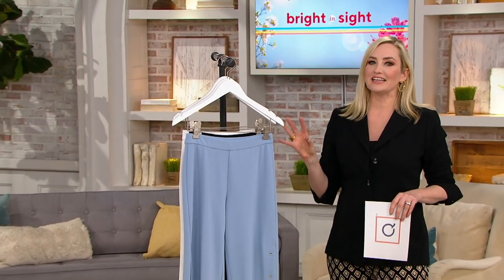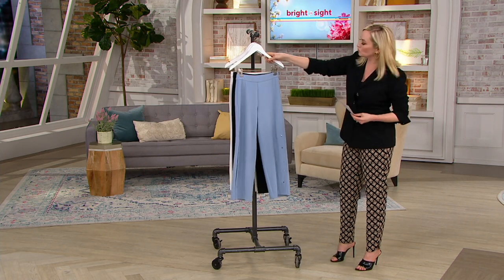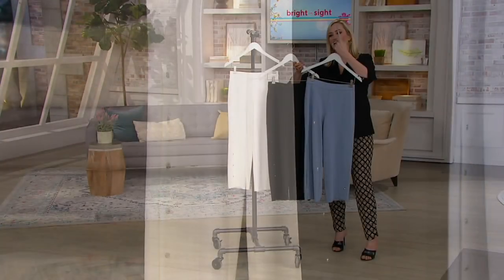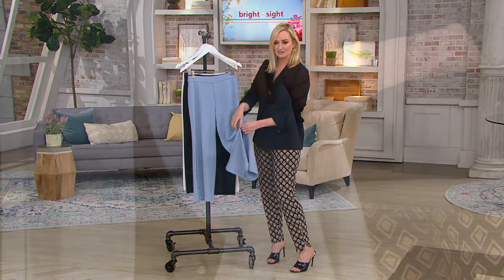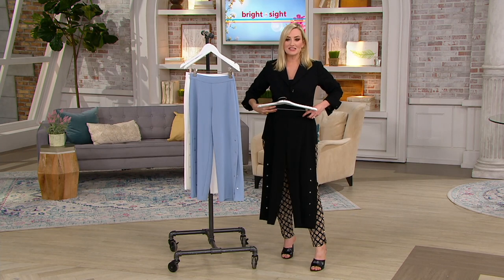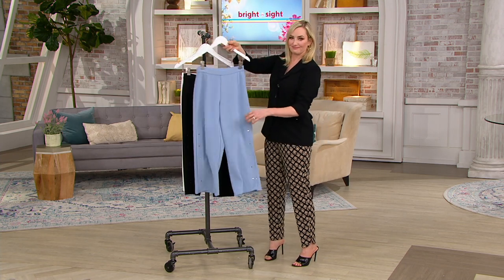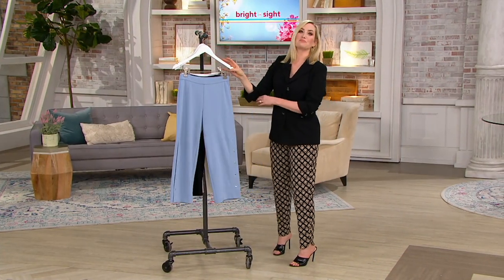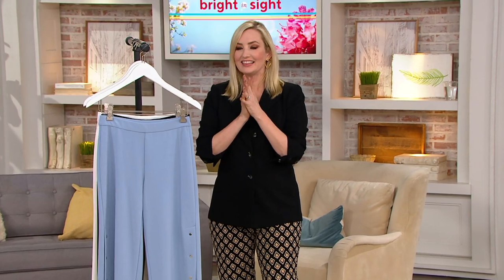Dennis Basso Luxe Crepe Pull-On Crop Pants with Snaps on QVC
Dennis Basso Luxe Crepe Pull-On Crop Pants with Snaps

Sandals? Absolutely! Sneakers? Why not? Heels? Go for it! These Luxe Crepe crop pants are as versatile as your shoe collection is vast. There's no wrong answer here. From Dennis Basso.